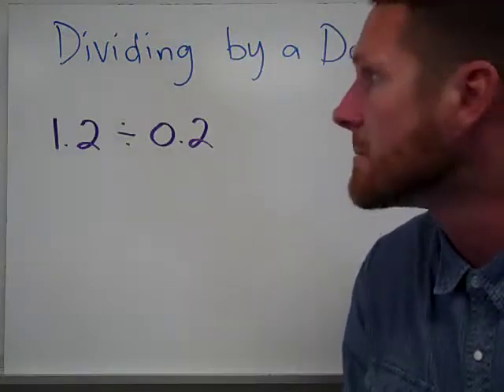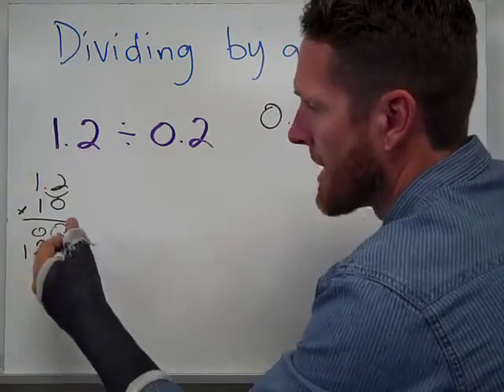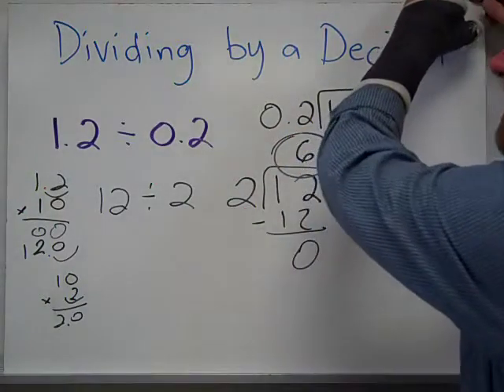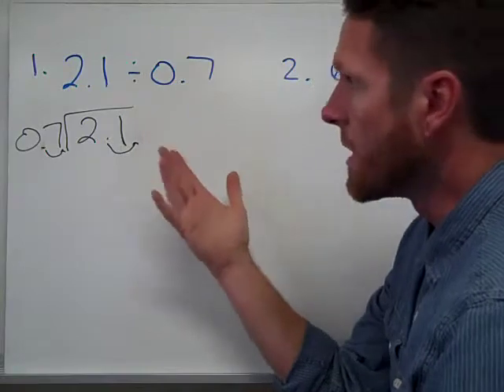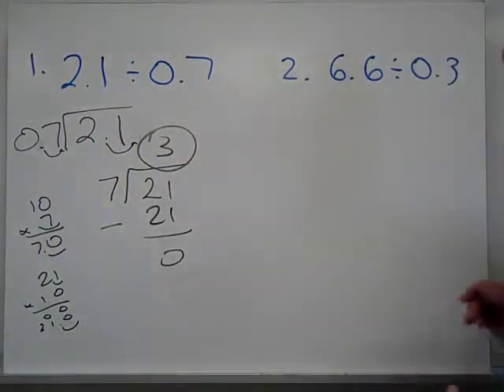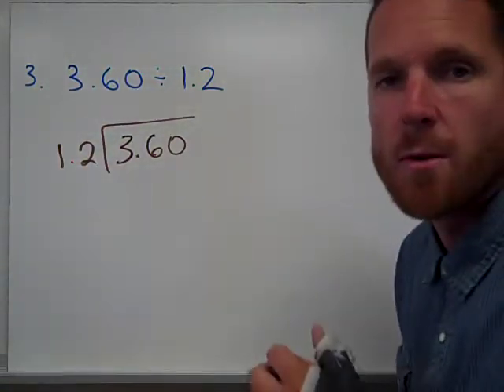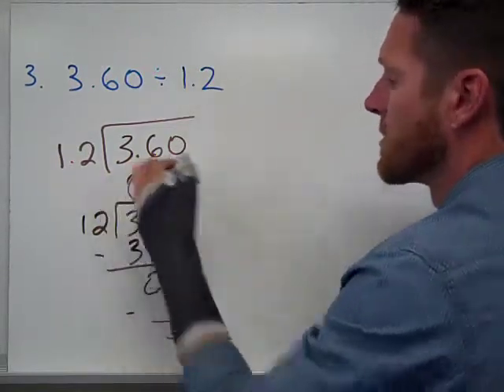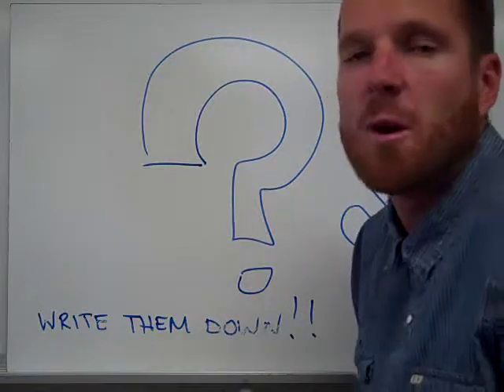Dividing Decimal by Decimal